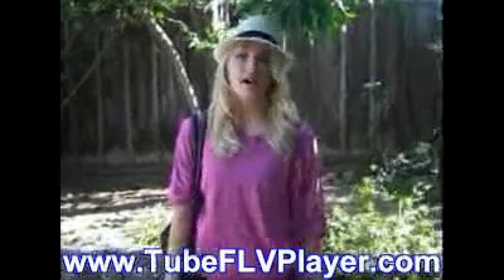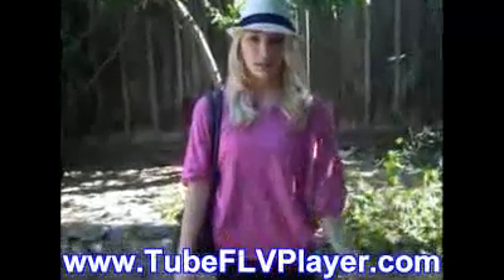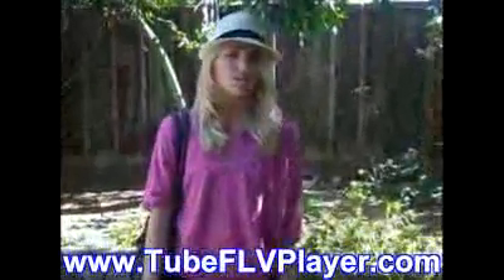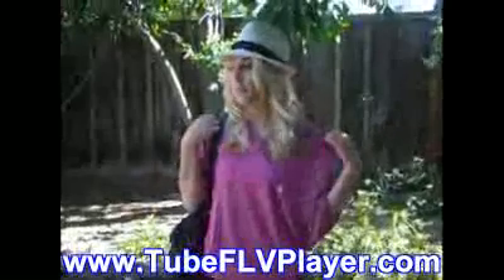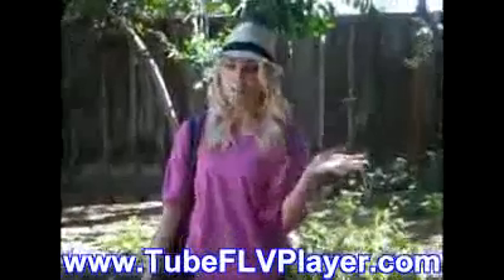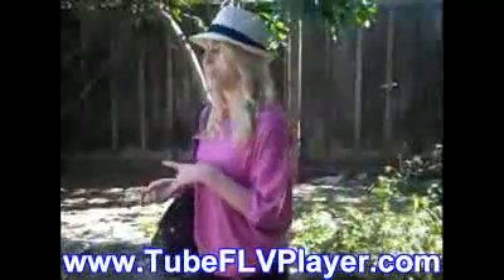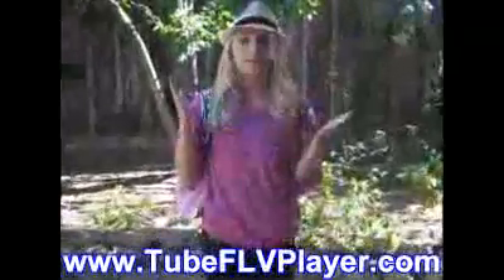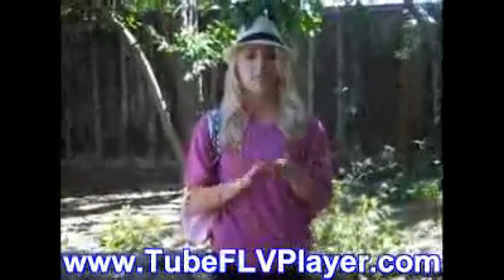Casual Outfit of the Day.WMV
sheebstan